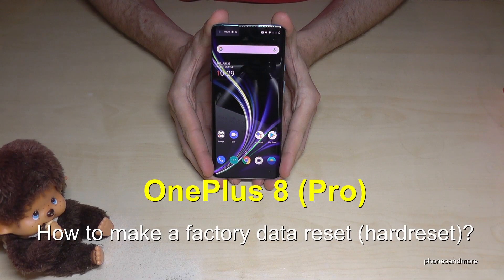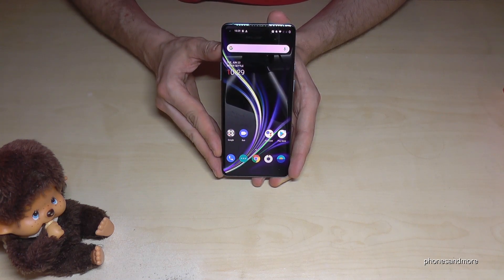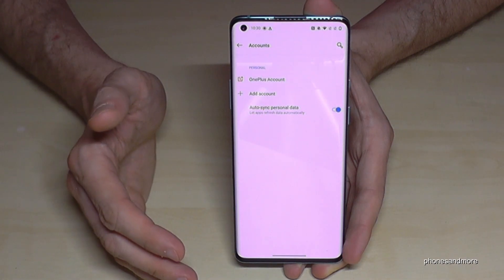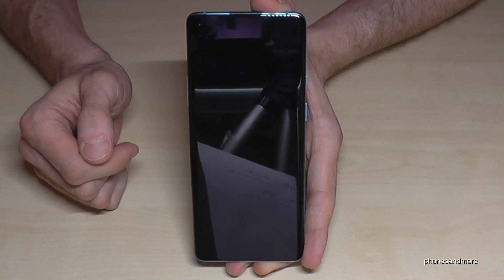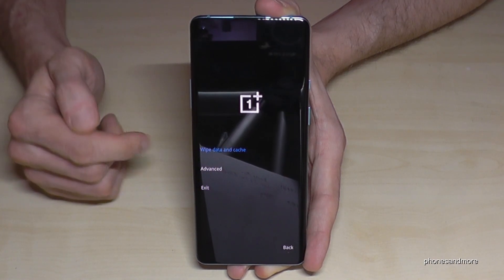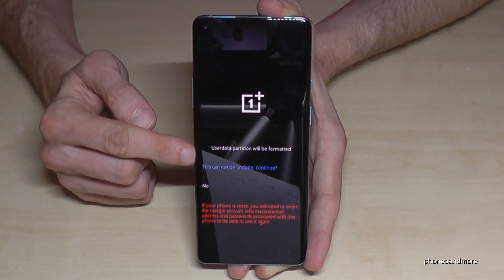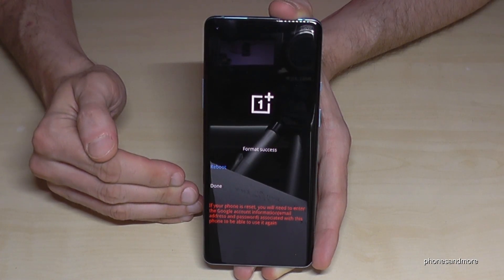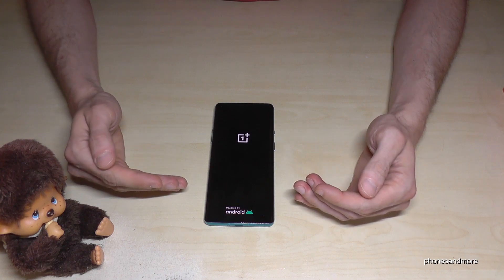OnePlus 8 (Pro): How to make a factory data reset (hardreset) with the buttons? (Wipe Data)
With this video, I will show you, how you can format (hard reset, factory data reset) the One Plus 8 and 8 Pro with the buttons.